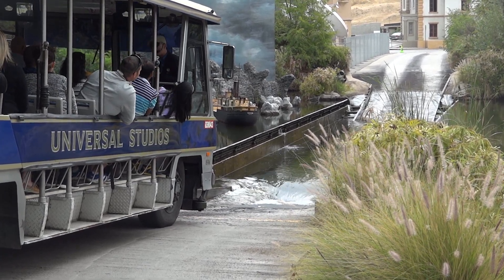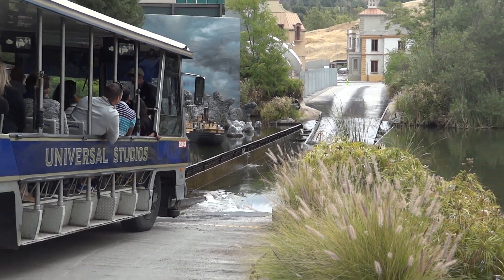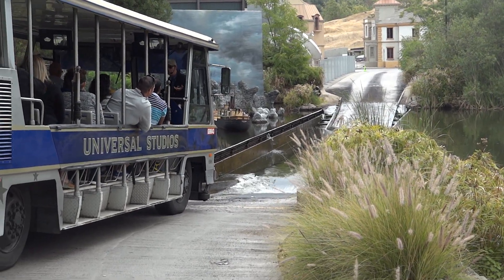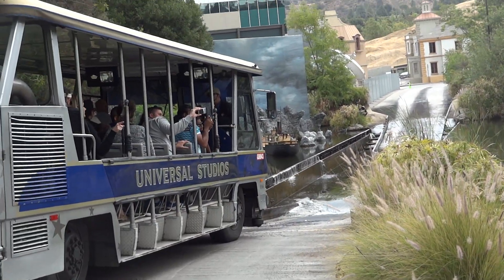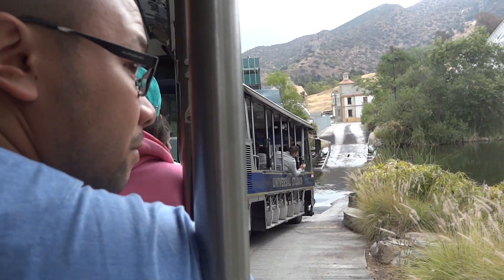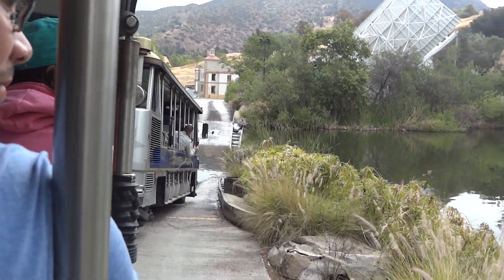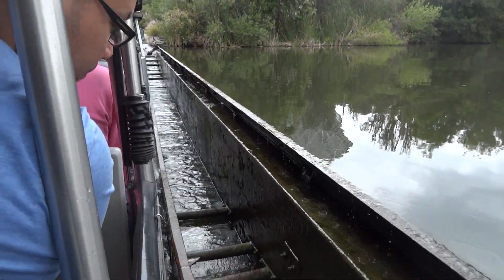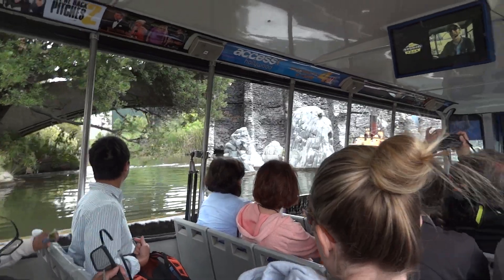Universal Studios Hollywood - America - Part 2